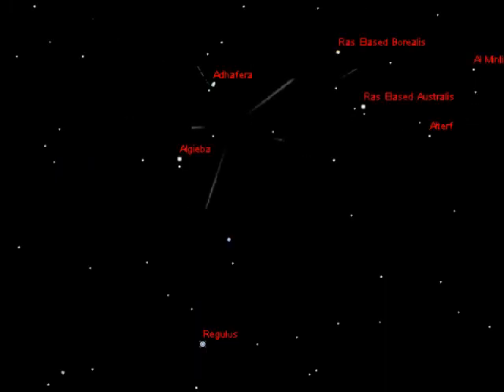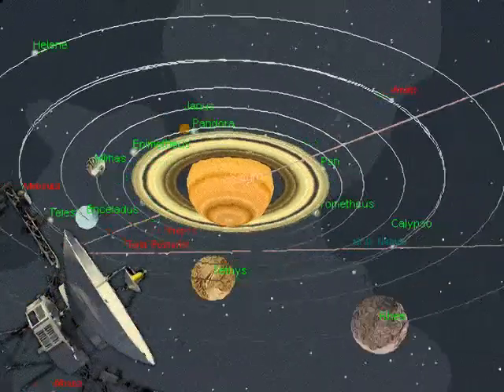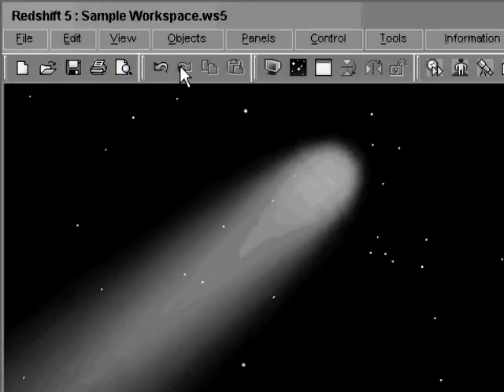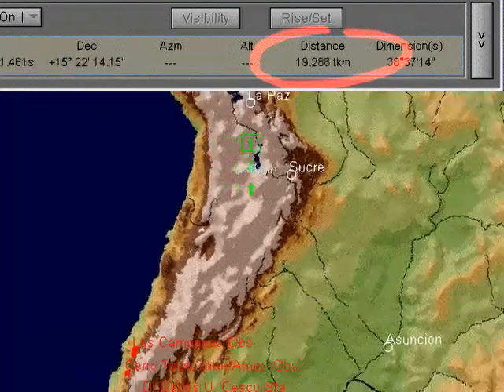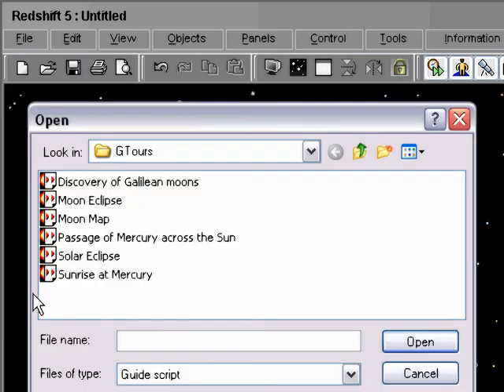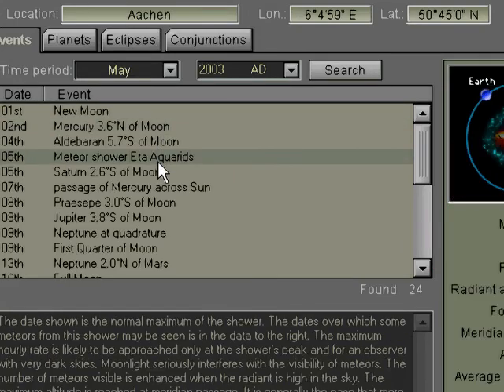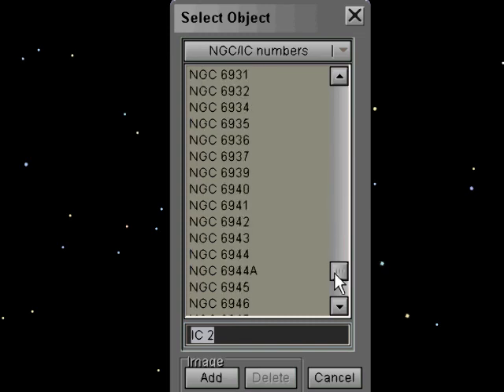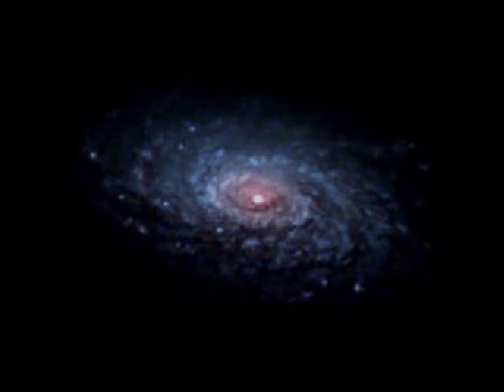Red Shift 5 Demo